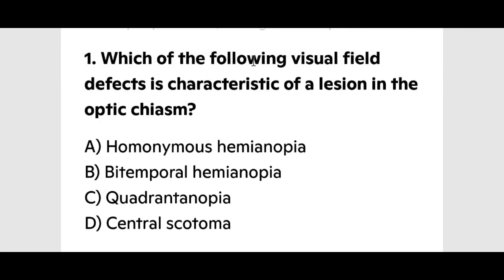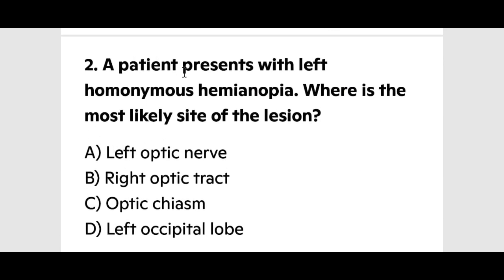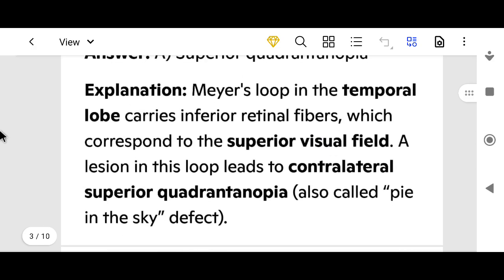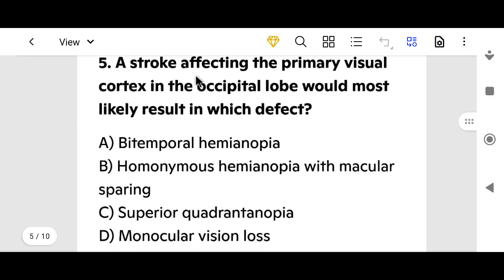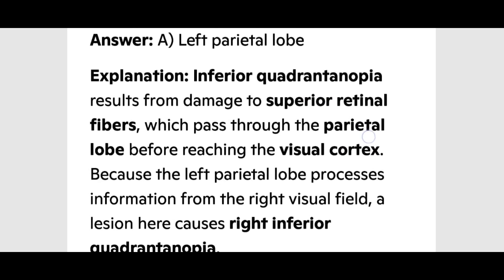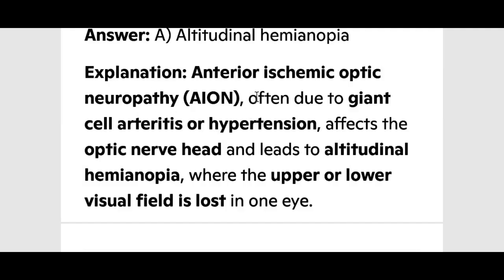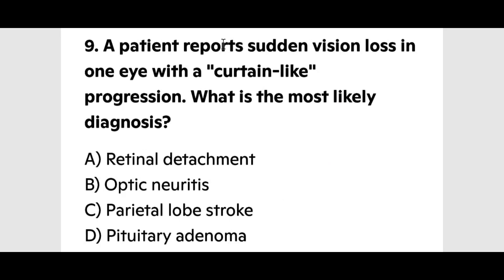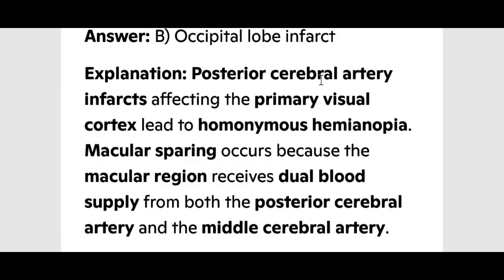INICET may 2025 mcq 1